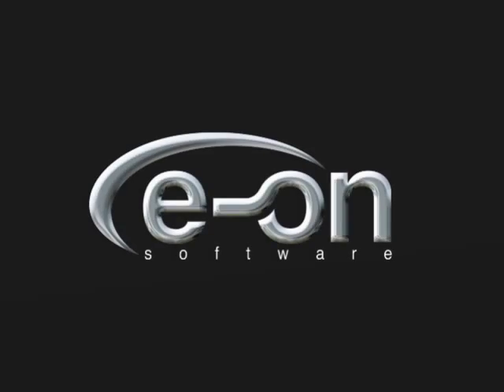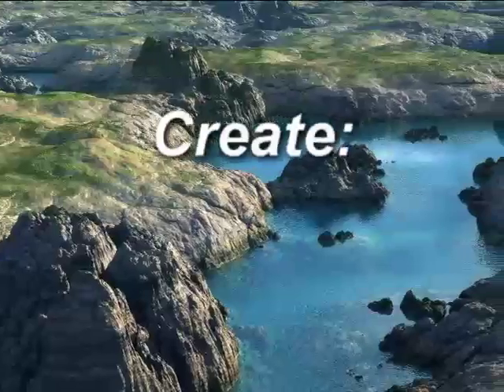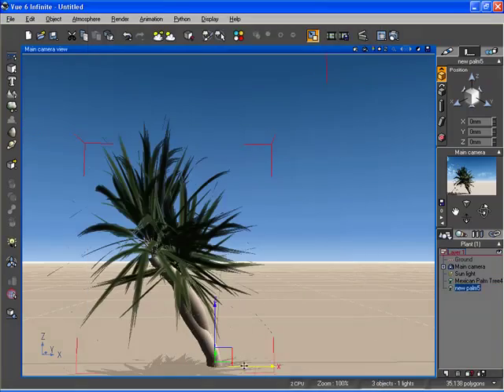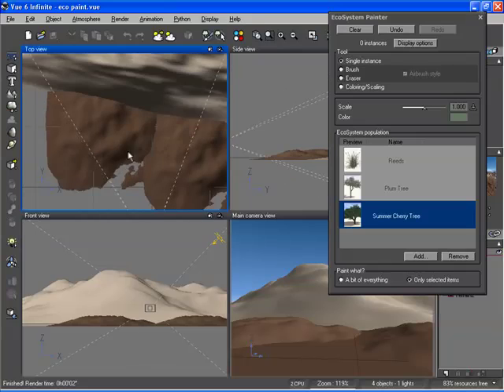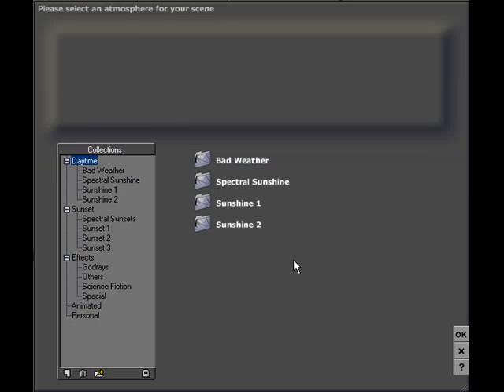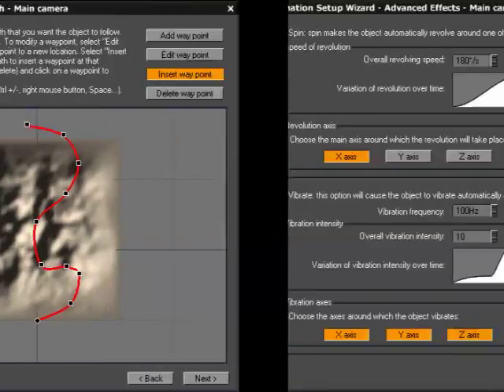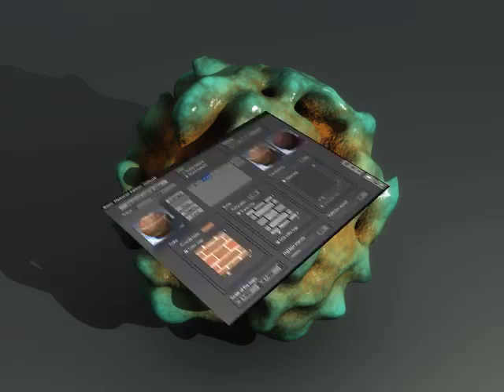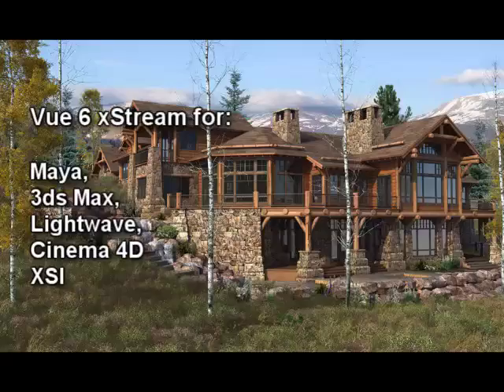Introducción a VUE 6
Modelado en 3D, Paisajes naturales